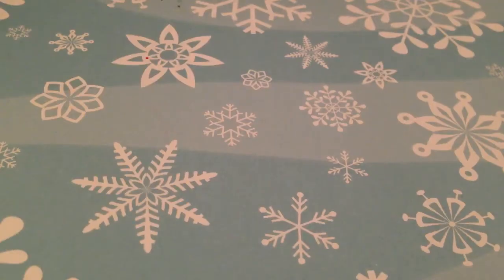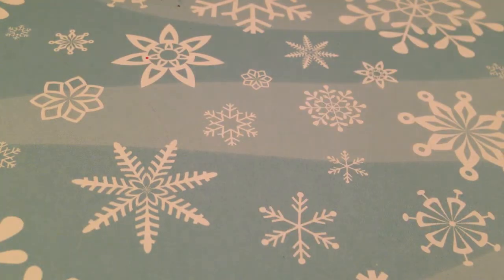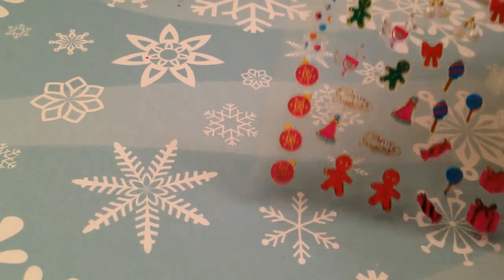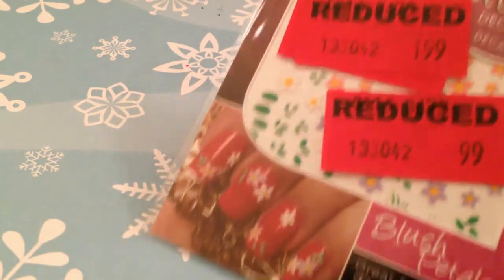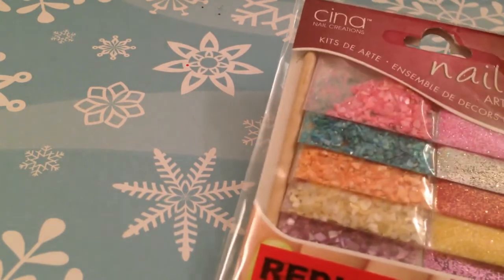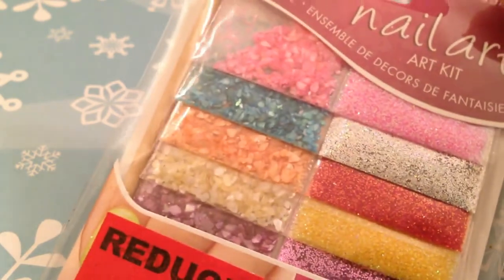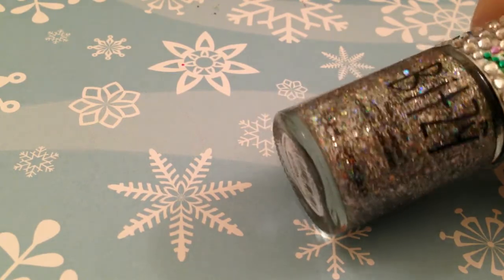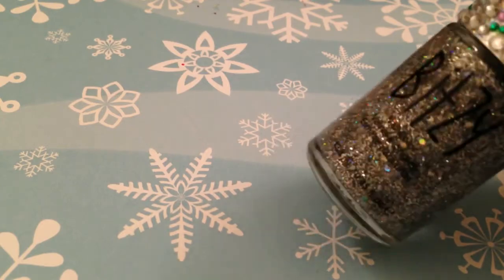Sally Beauty End-of-Year Clearance Haul // threesixtynailsTV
Happy 2018, Polished People! Today, I've got a quick Sally Beauty haul to share with you. Did you find any good deals in their clearance sales? :)

Share your re-creations with threesixtynails on Instagram and Twitter to be featured on the @threesixtynails Instagram Story and on my Twitter feed!

THUMBS UP if you want to see more haul videos like this! Any specific requests?

🎉GIVEAWAY COMING SOON🎉 if we can hit 1,700 Instagram followers by January 10th, 2018!

Products used in this video:

"New Year, New Boo" - China Glaze
"Tree Silver" - Bitzy
"Merry Babe" Decals - Cina
"Christmas Carol" Decals - Cina
Nail Art Décor - Cina
Swarovski Nail Art Décor - Cina/Swarovski
Spring Decals - Cina

~ About: Here on threesixtynailsTV, the official YouTube channel of threesixtynails.com, you can find nail art tutorials, nail polish picks, hauls, un-boxings, product reviews, and more. This is your destination for ALL THINGS NAILS. ~